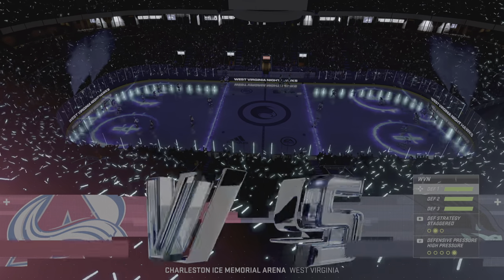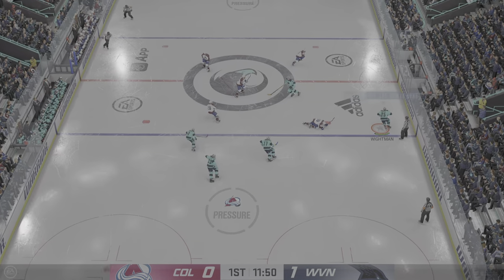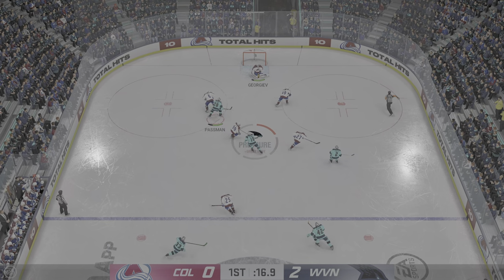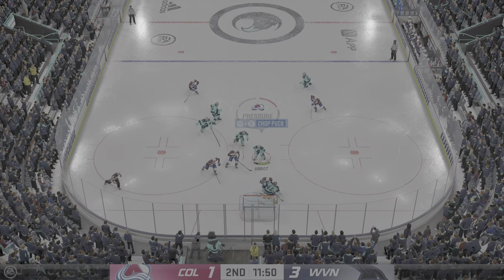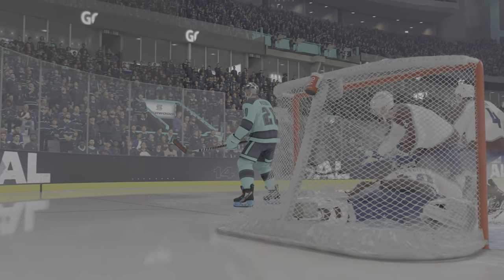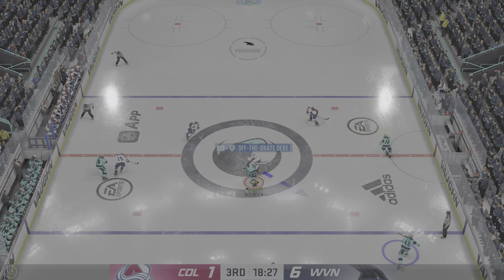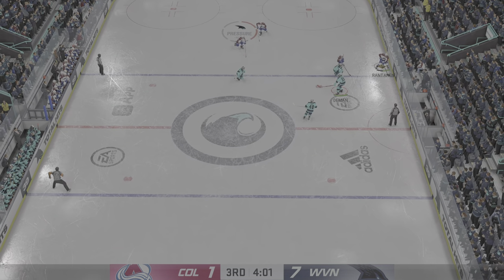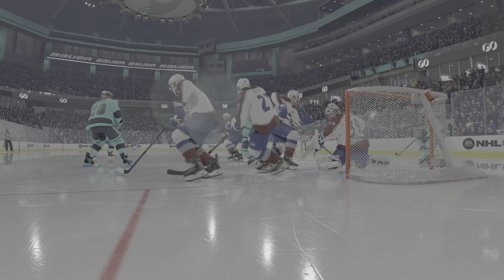Stanley Cup Finals - Game 2